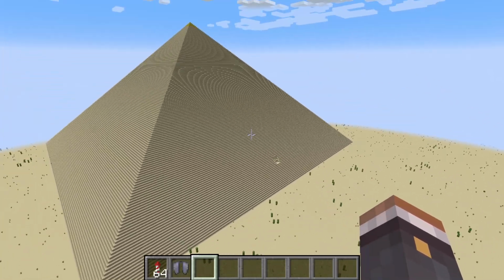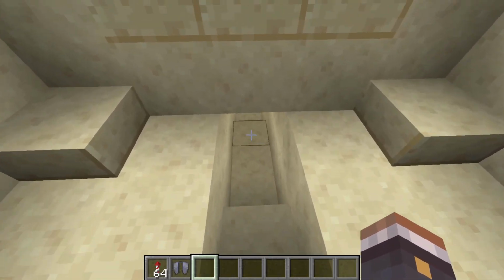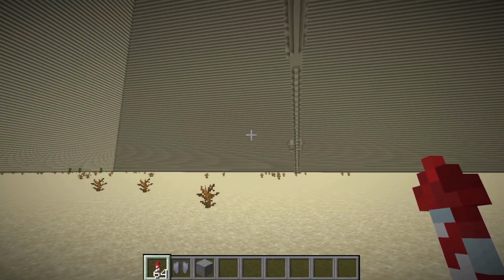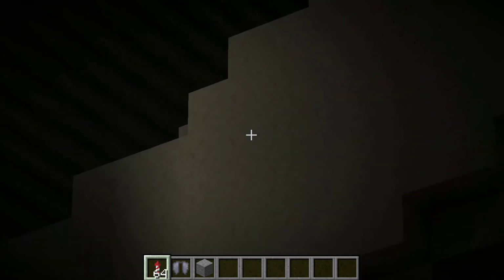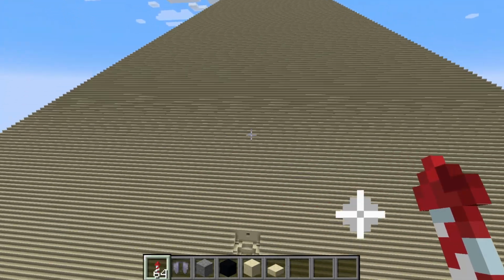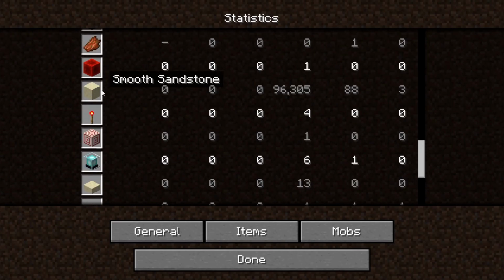I Built the Great Pyramid in Minecraft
After many hours of work here it is! A full scale model of the Great Pyramid of Giza in Minecraft!